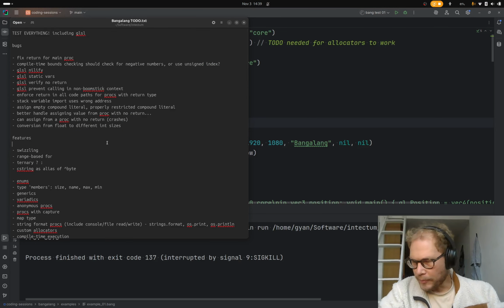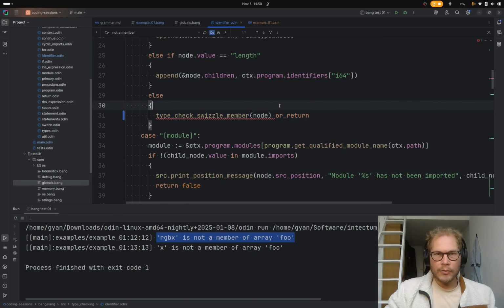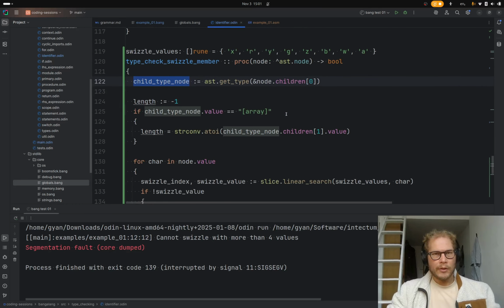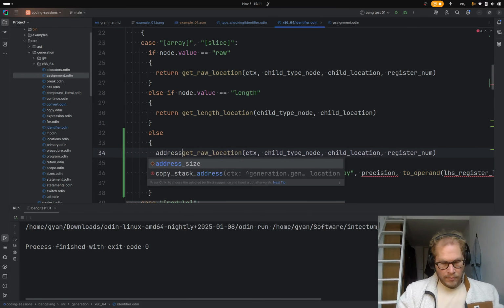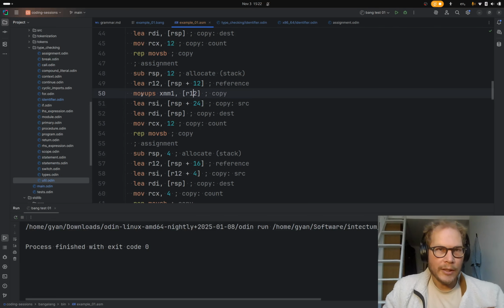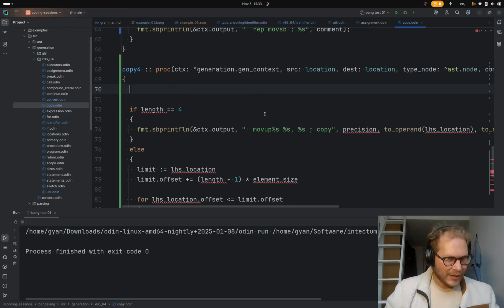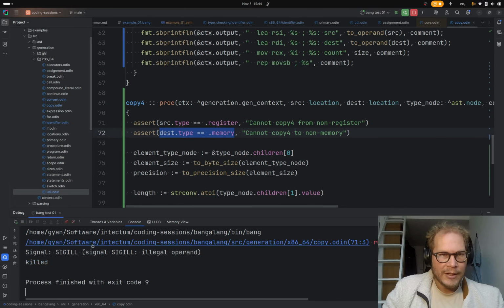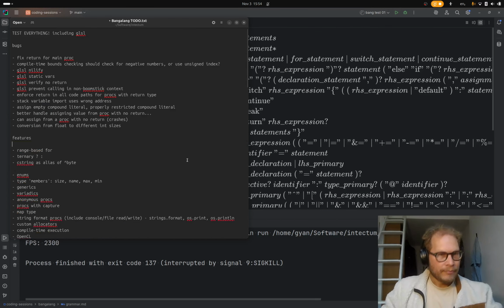Swizzling // Bangalang 72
Adding swizzling to Bangalang's compiler.